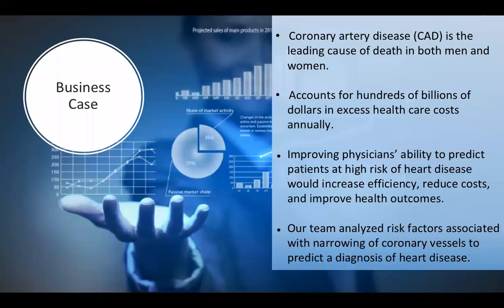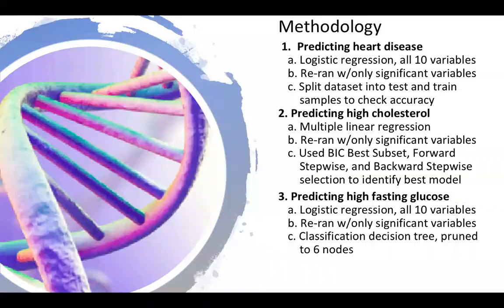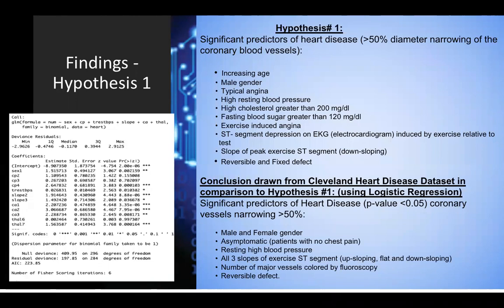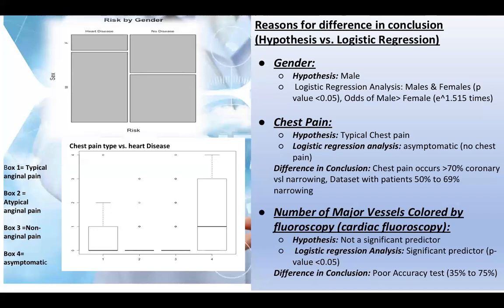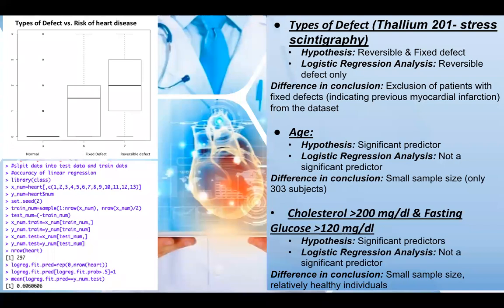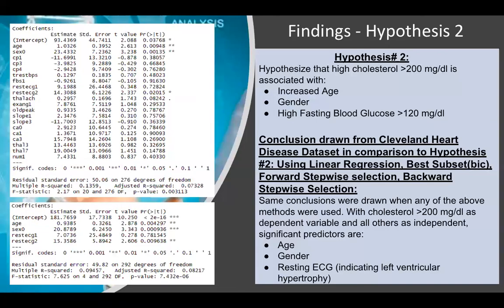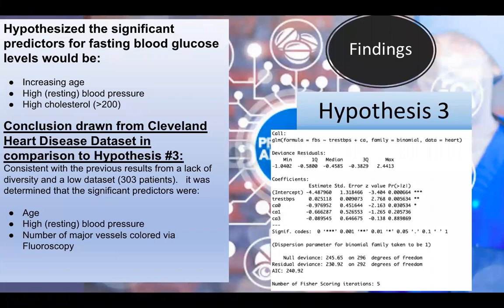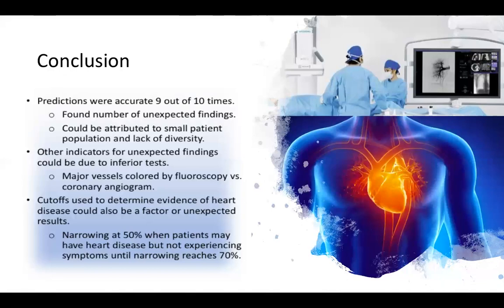Team 1 Presentation Predicting Heart Disease